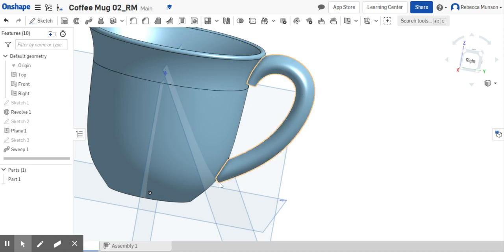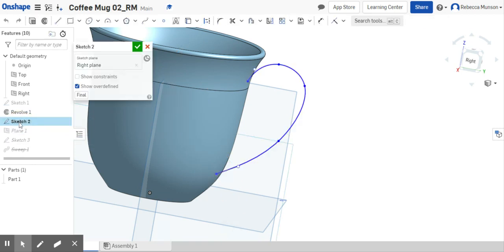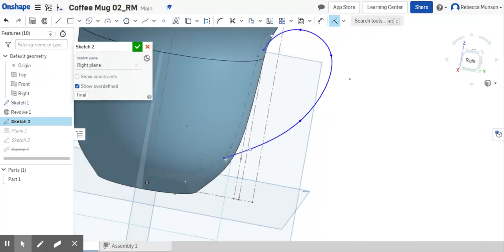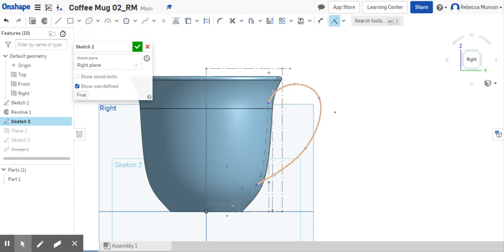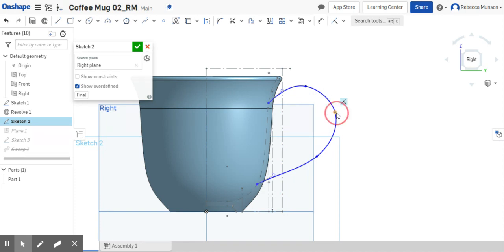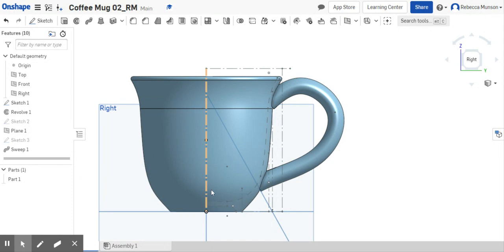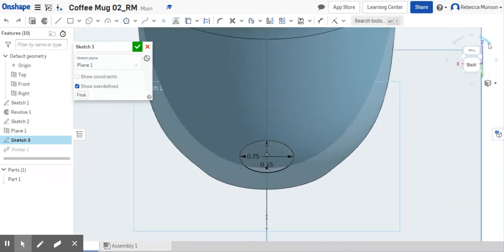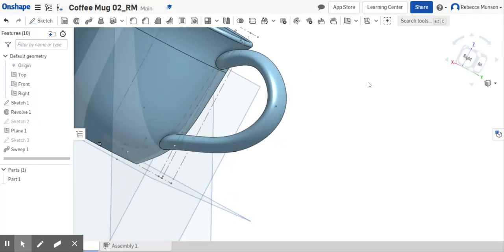Coffee Mug Handle, Video 3